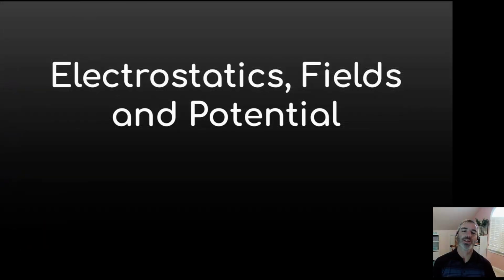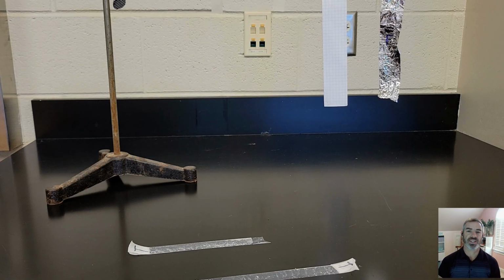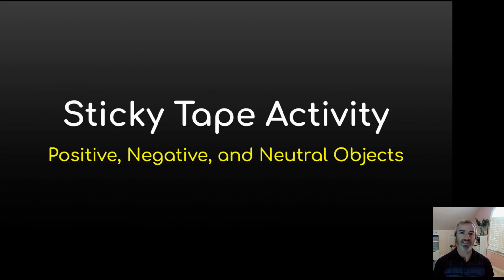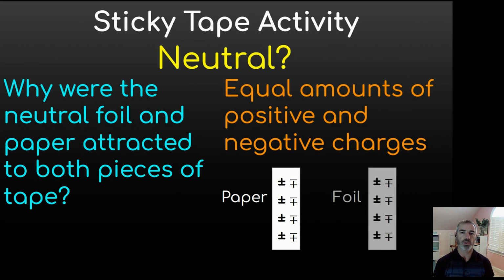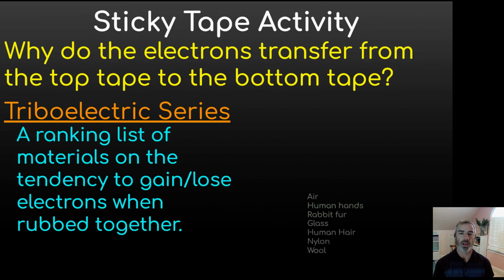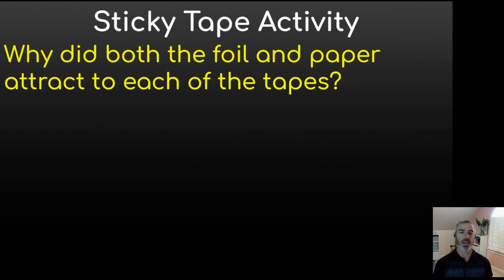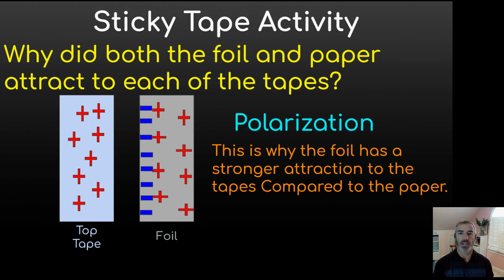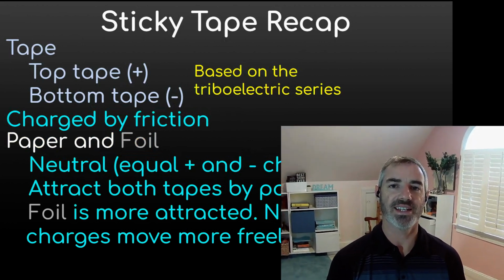Sticky Tape Activity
This video is an introductory video to electrostatic force and charge. We look at the behavior of charged objects and neutral objects using tape that can be found at your house. We will explain why the tapes, and neutral objects behave in the manner that is seen in the video.